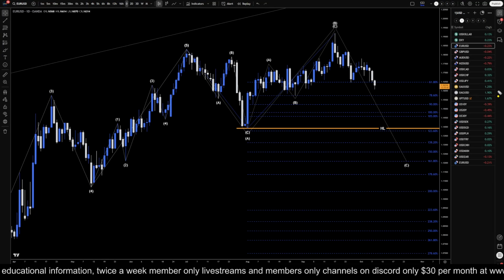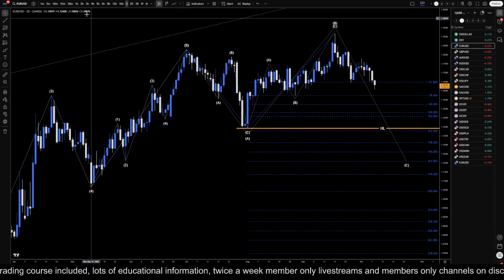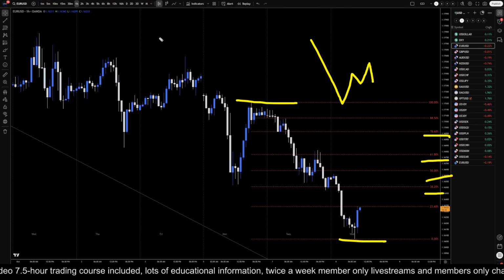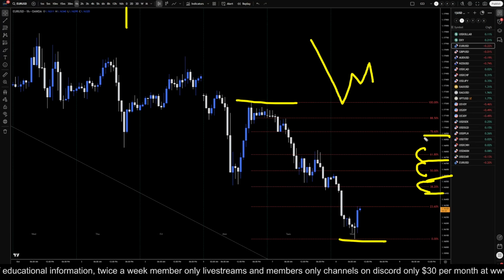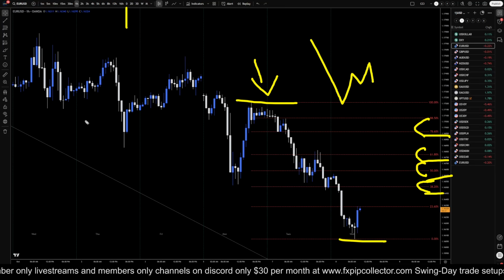EURUSD Forecast and Technical Analysis for October 8, 2025